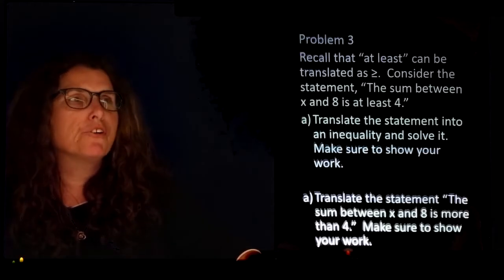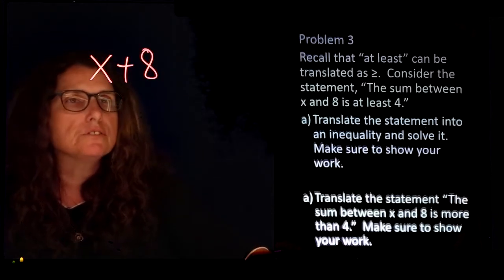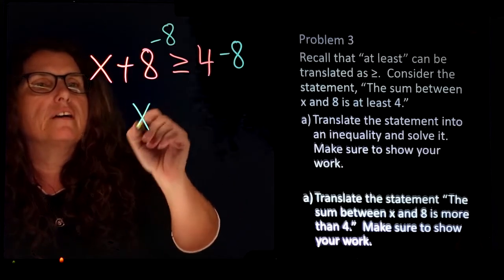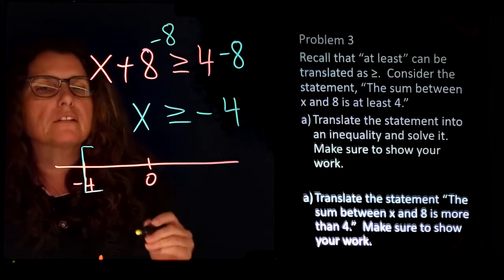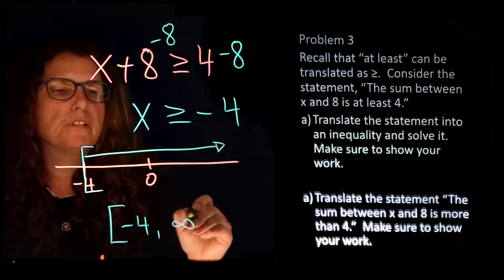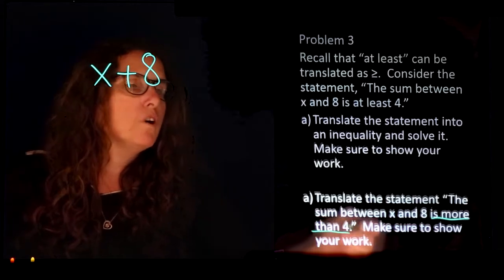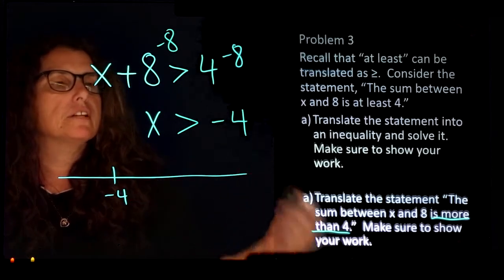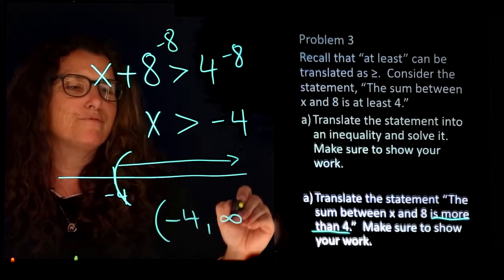MAT1033: Chapter 2 - Example 3